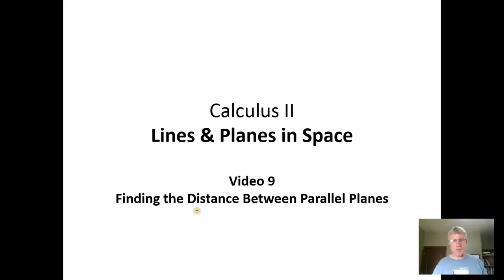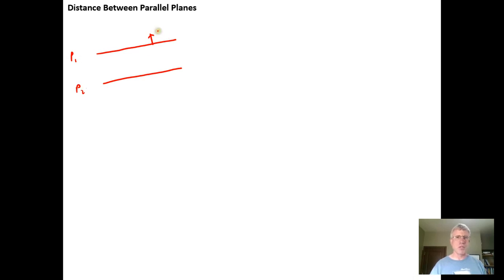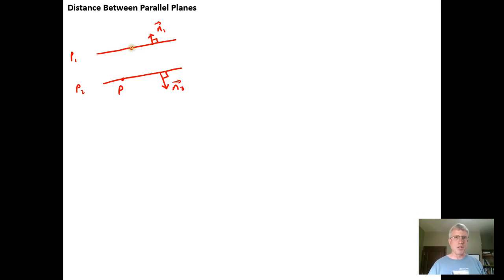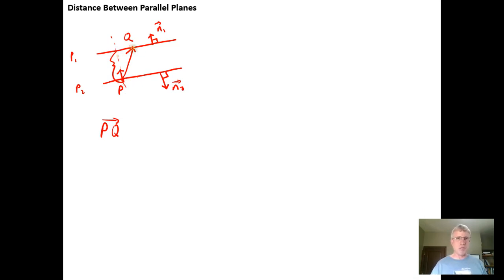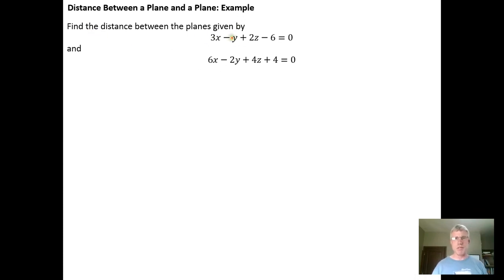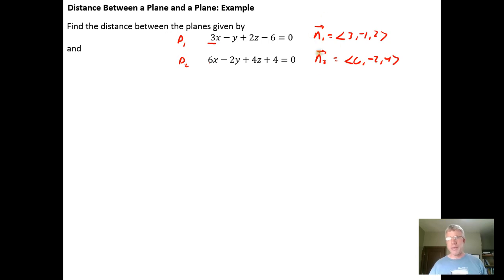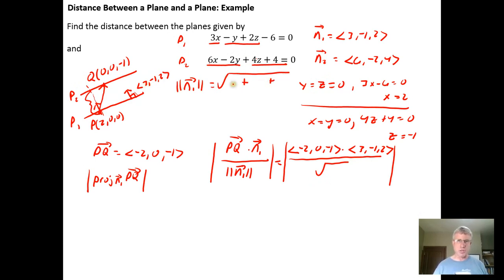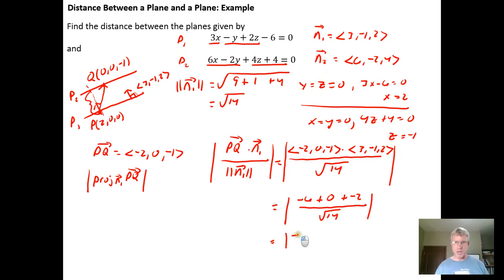Finding the Distance Between Parallel Planes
In this video, we use vector projections to find the distance between to planes.